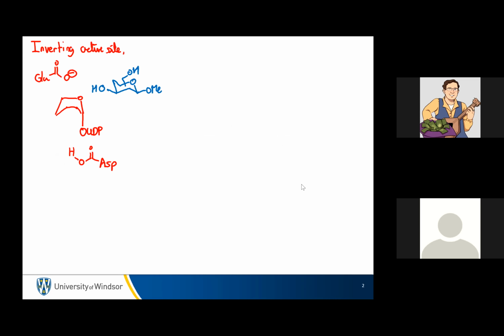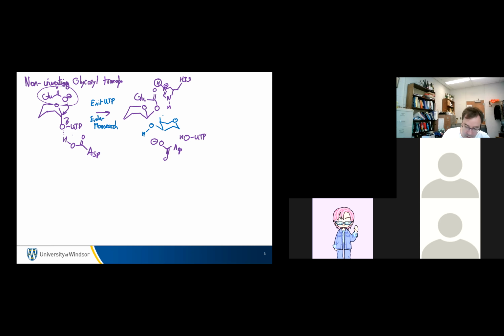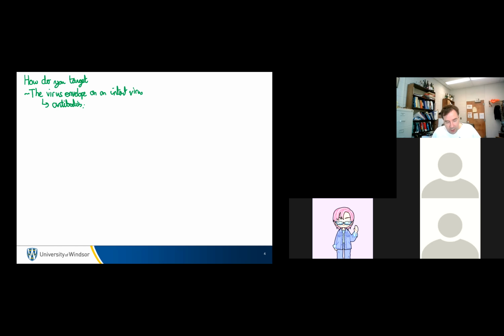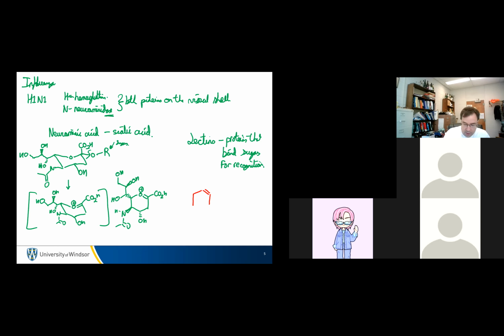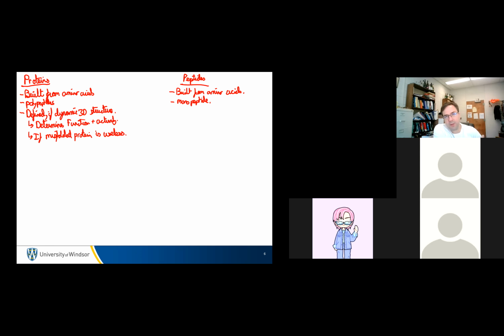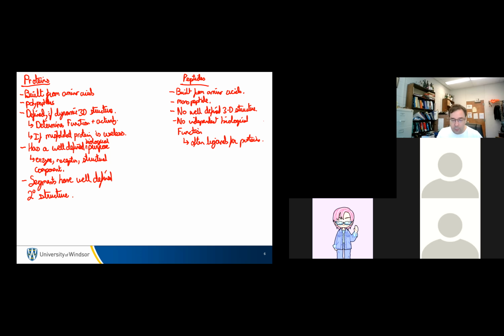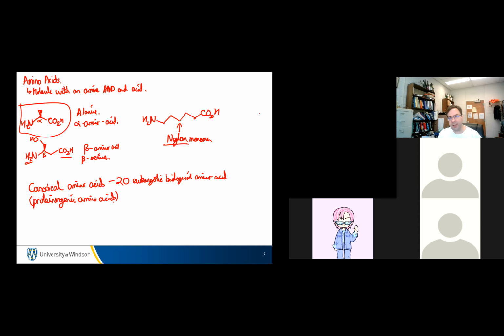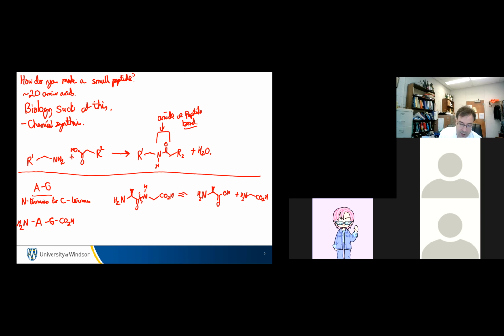2021 11 10 Finishing carbohydrate enzymes, intro to peptides and proteins